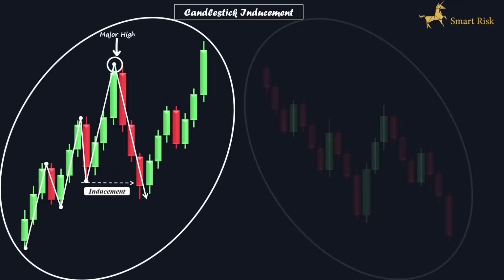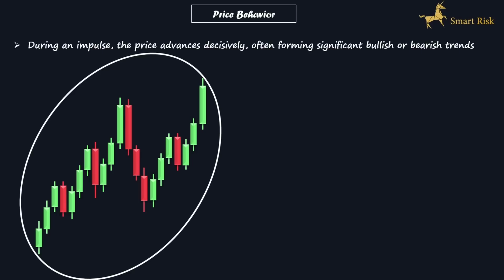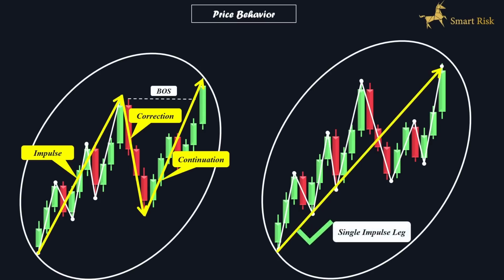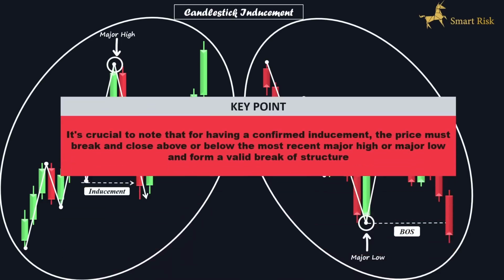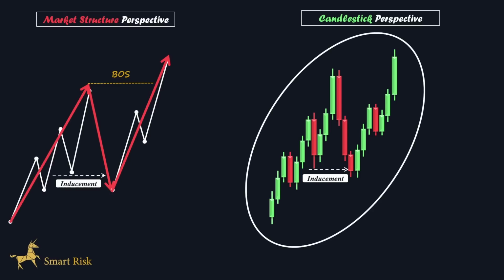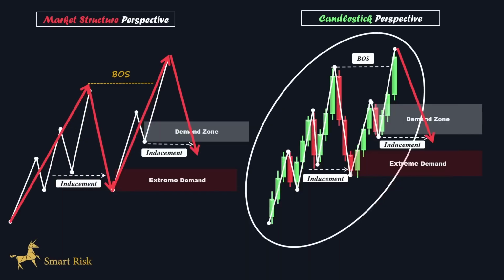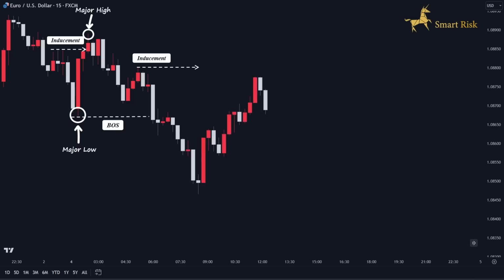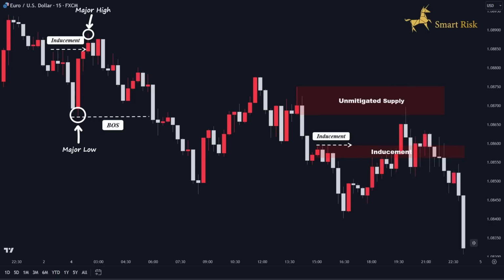6 December 2024